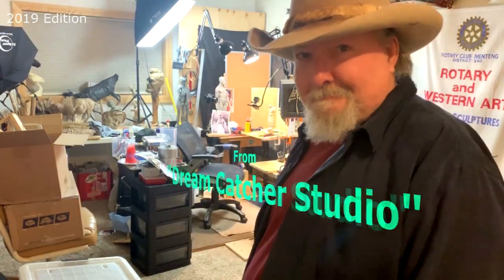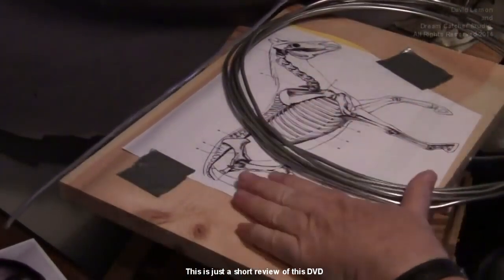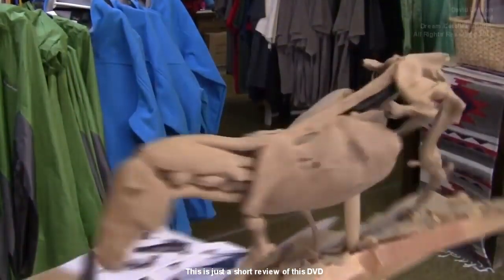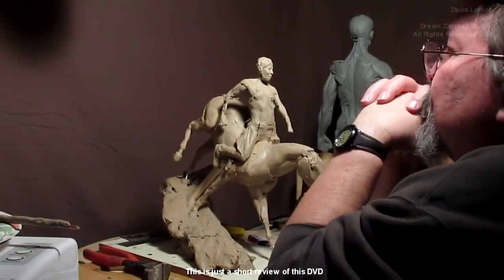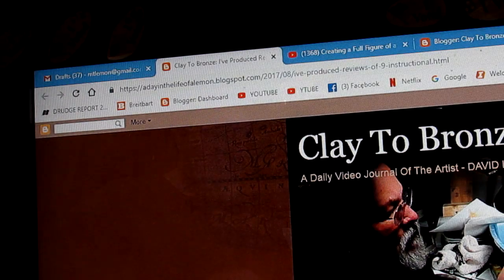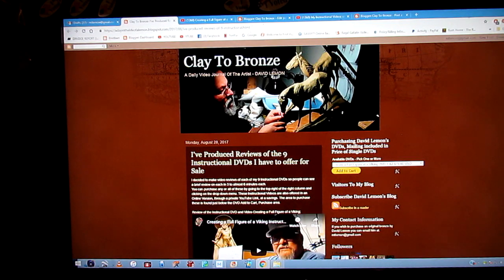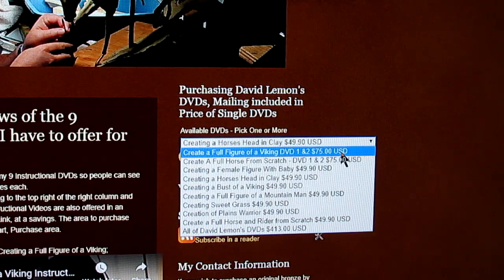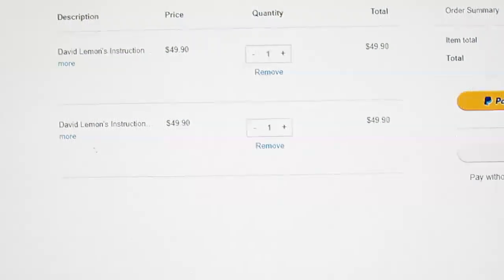Creating a Horse and Rider, a Brief Review of what's on the DVD